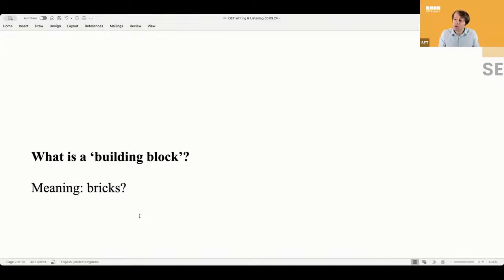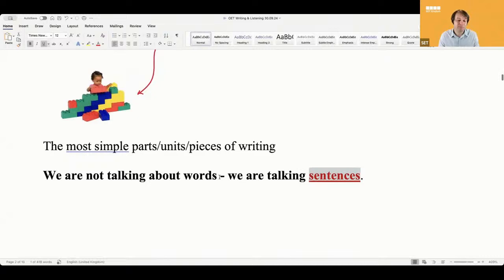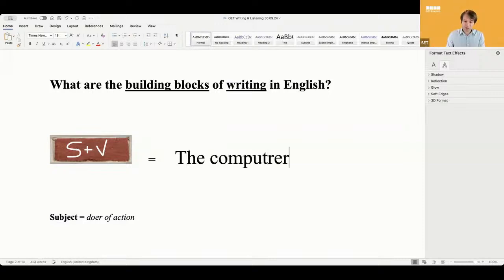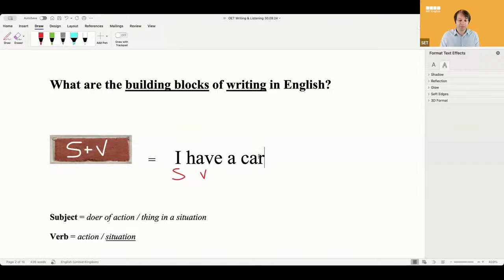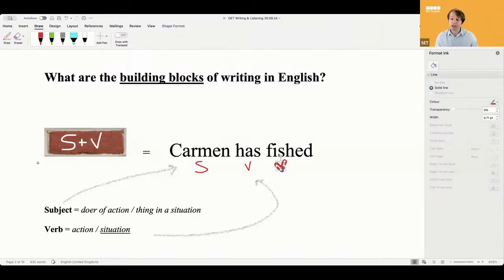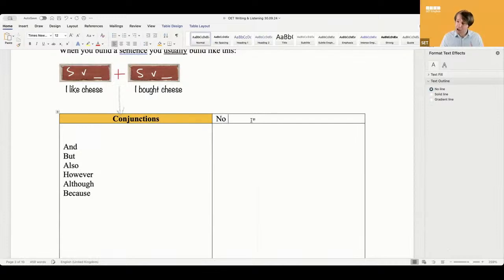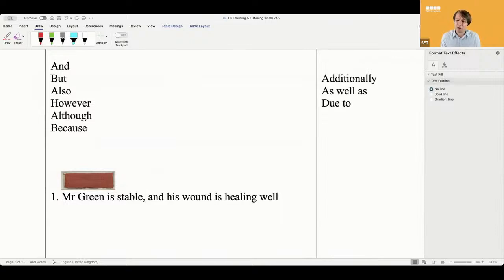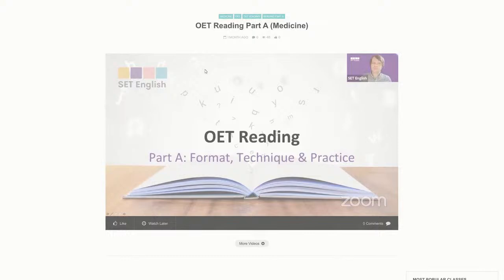OET Writing - Sentence Structure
Alain discusses conjunctions and how we can use them in constructing sentences